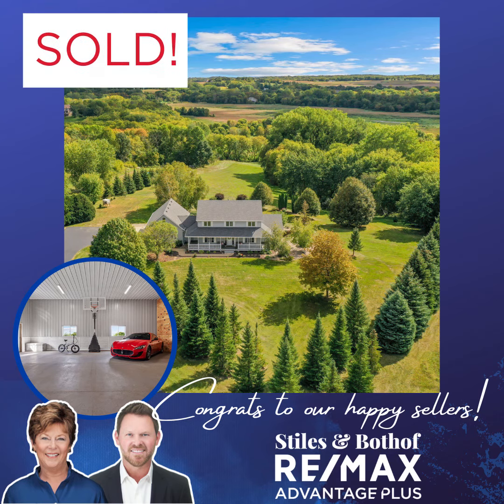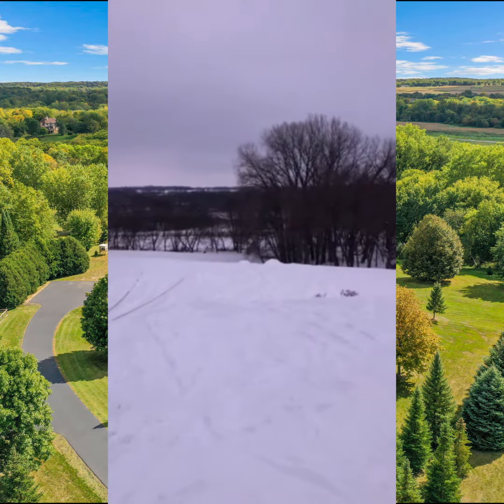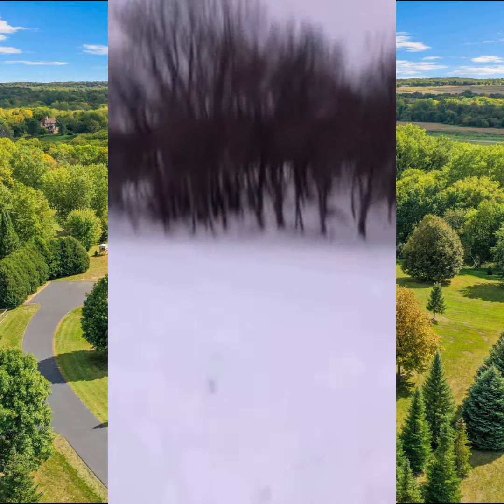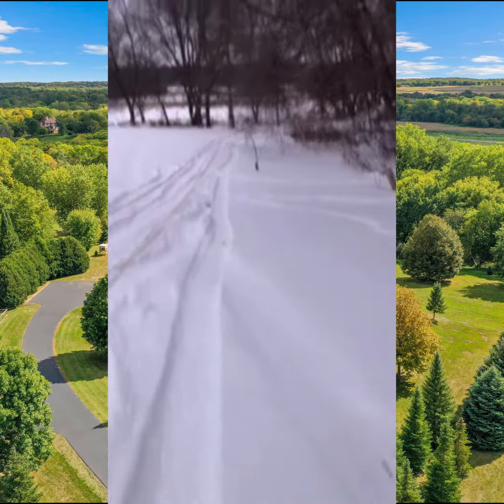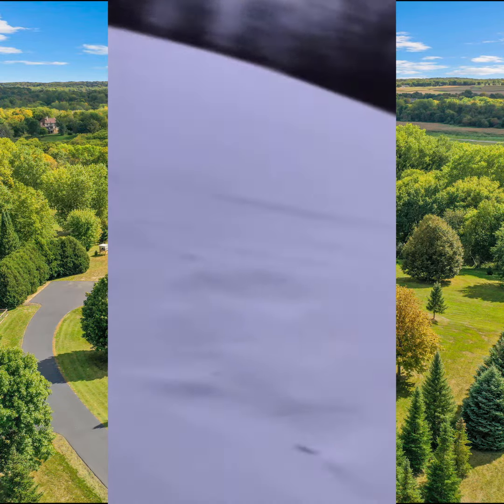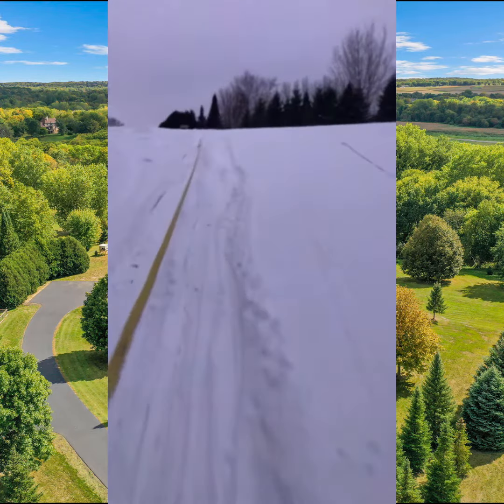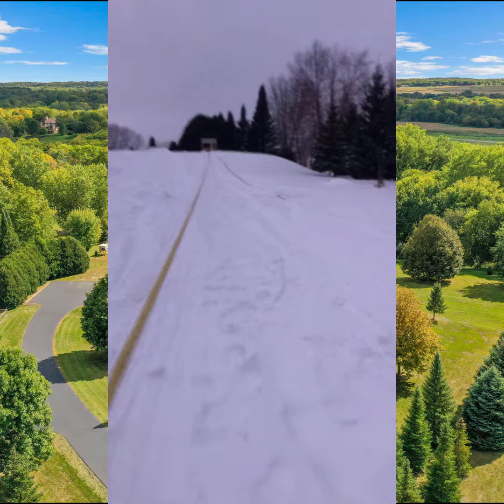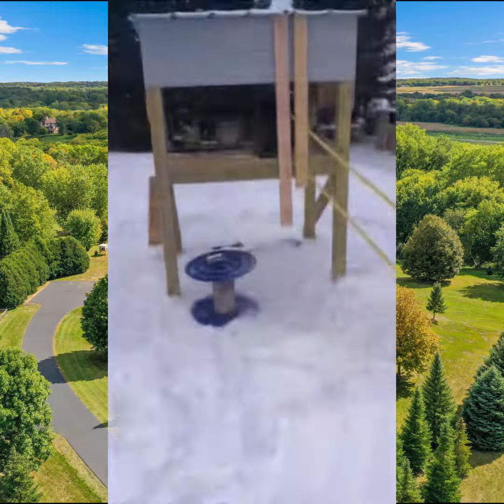Ingenious Ski Rope Tow project on one of the country properties we sold!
Innovative Ski Rope Tow project on one of the country properties we sold!

Welcome to the magnificent & serene Southfork Estate. This storybook country home sits on 10 acres overlooking the rolling hills of the Credit River Valley. Here you can unwind, enjoy yourself & just take it easy. And your options are endless...  Speaking of endless ways to enjoy this lot, our genius client got inventive and made himself a Ski-rope-tow that he enjoys using to carry himself up the hill every after skiing, down this lovely forest. A very fun-filled project that he enjoys spending time on in the winter with his kids and wife!

Here you will see the properties we are selling in Minnesota. Leave a comment on any video if you have any questions about MN or homes we tour or to say Hi! Looking forward to meeting you!
Cheers, Paul Bothof

Created by: Paul Bothof

Edited by: Raymond Gregorio